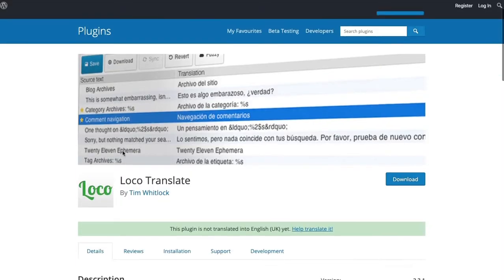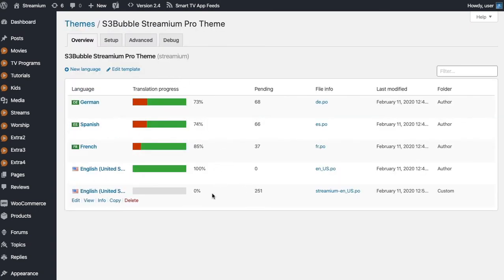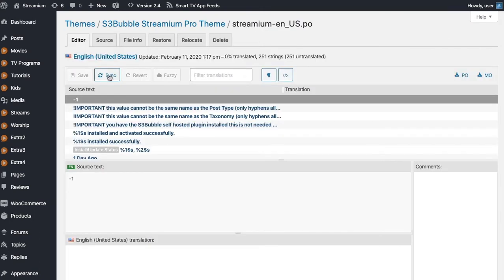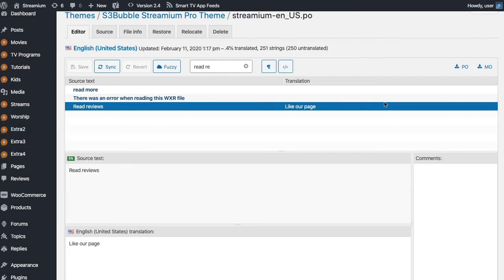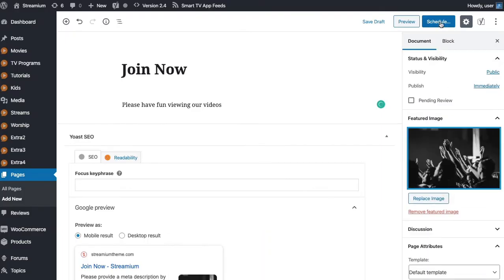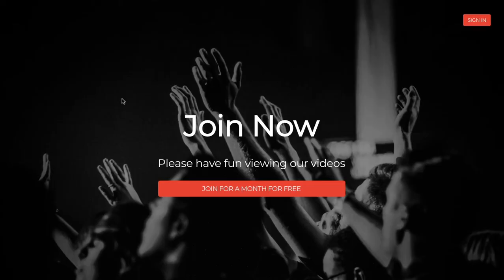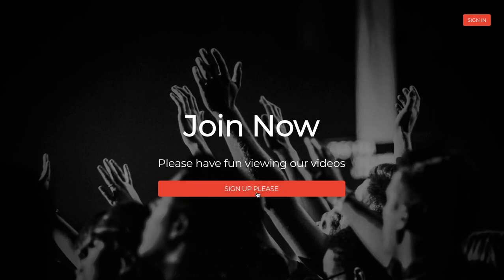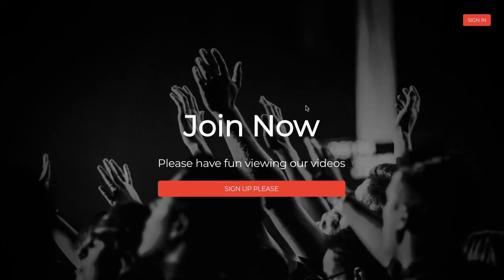Updating Text & Changing Languages In Wordpress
In this video, we will show you how to update the text throughout the WordPress Netflix Streamium theme.

We use a plugin called Loco translate.